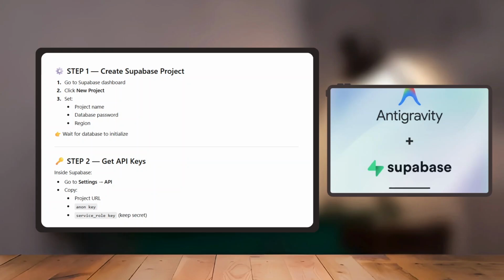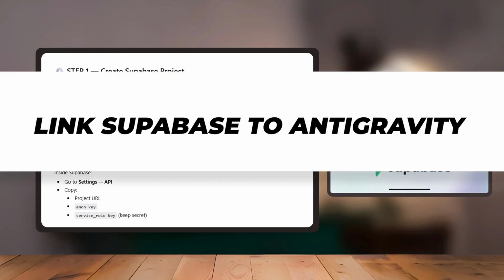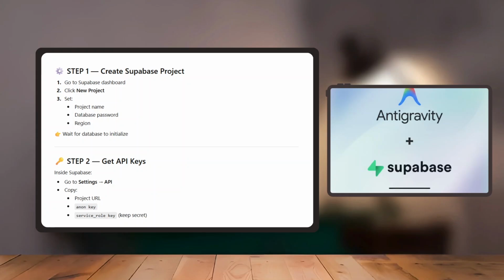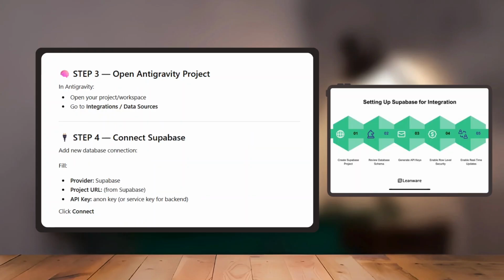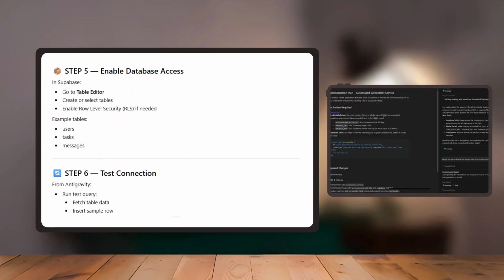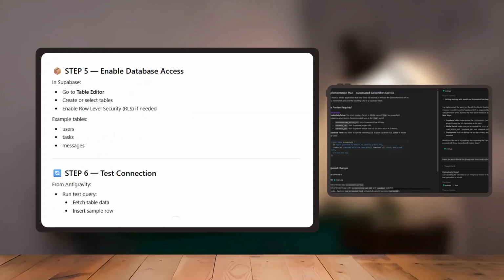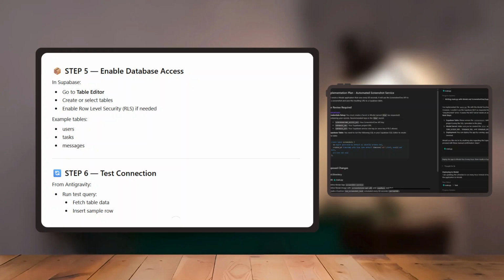How to Link Supabase to Antigravity in 2026 (Step-by-Step Guide)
Linking Supabase to Antigravity sounds quick… but there’s one connection step where most people accidentally break the whole workflow.

In this 2026 step-by-step guide, you’ll see how the Supabase setup connects with Antigravity, what needs to be created first, and why the wrong project settings can stop everything from working. It’s not just about copying keys.

We walk through the full flow, where beginners usually get stuck, and the small detail that decides whether your database connects smoothly or keeps throwing errors.

If your app can’t read data, save changes, or authenticate properly, this is the part you need to check first.